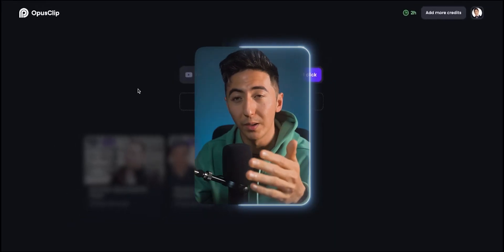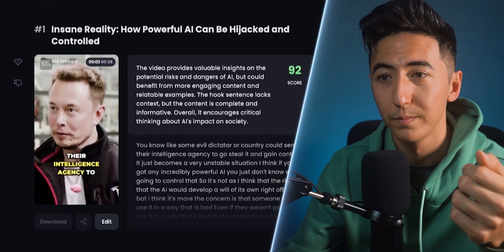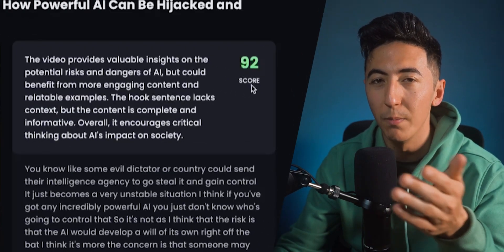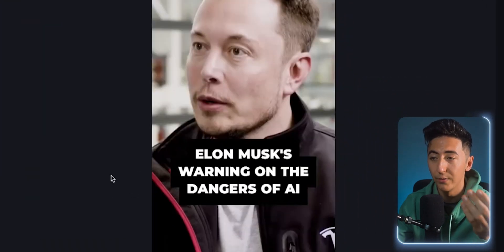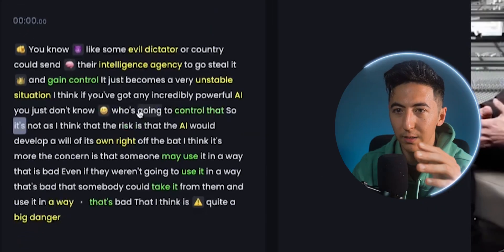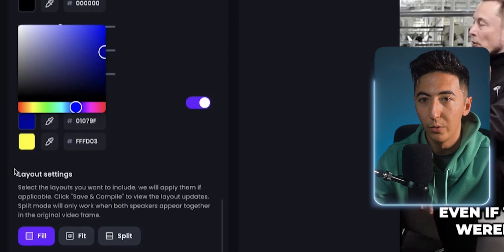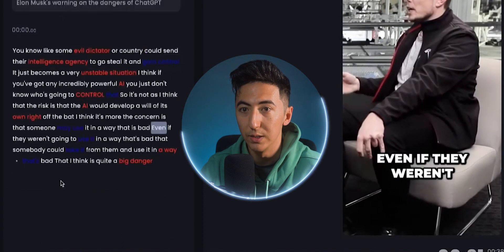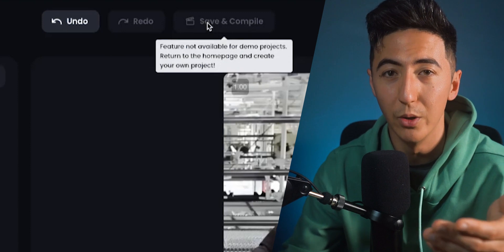This Ai Tool Creates 117 Shorts in 1 Day